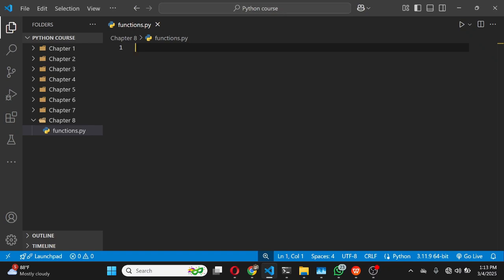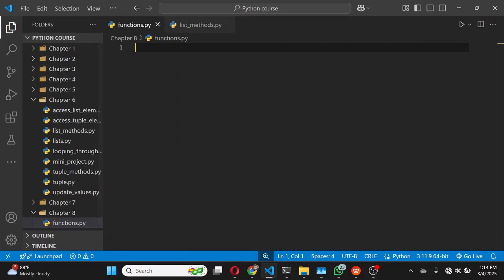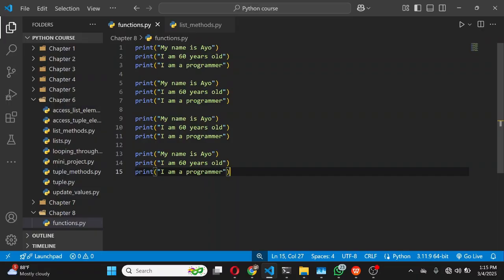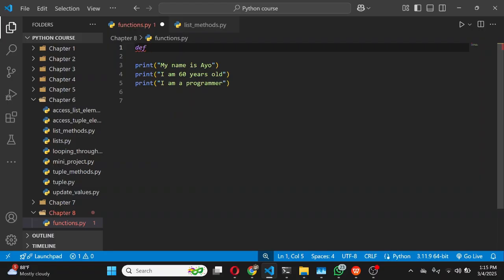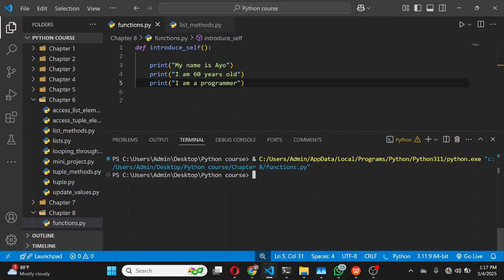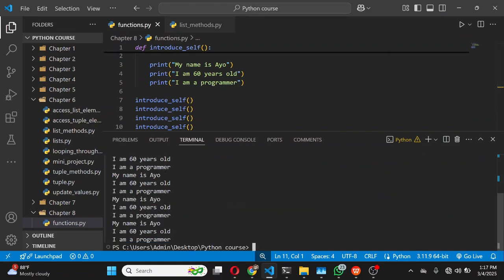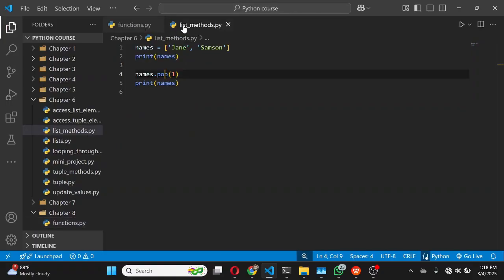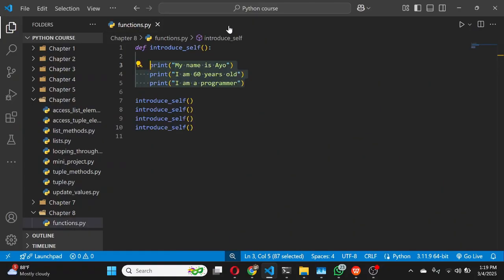Python for Beginners — Part 41: Functions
Learn how to define and call functions in Python.